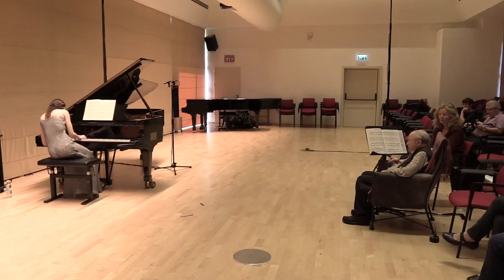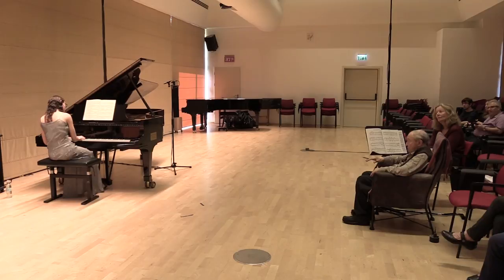Menachem Pressler - Master Class - Piano - Meshi Ochana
Meshi Ochana
PIano Class of Prof. Asaf Zohar
C. Debussy - Preludes (Book I)

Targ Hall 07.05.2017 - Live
Sound- RafI Eshel
Video - Yoel Culiner